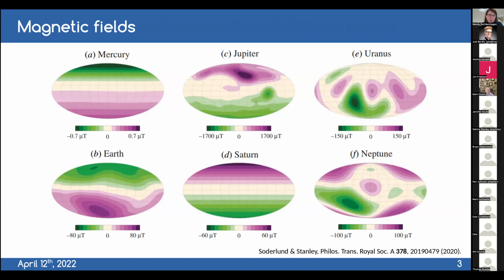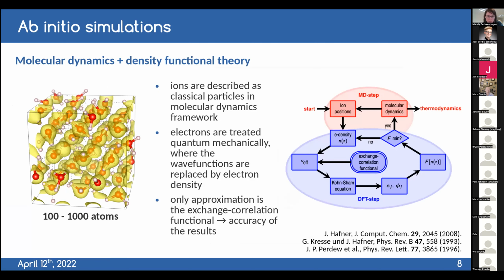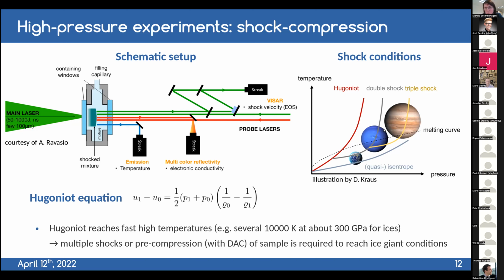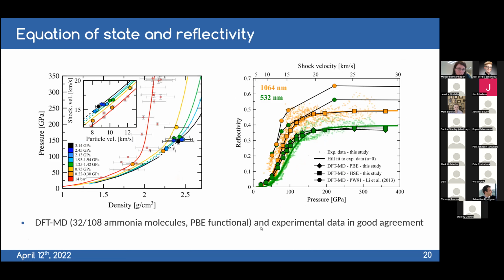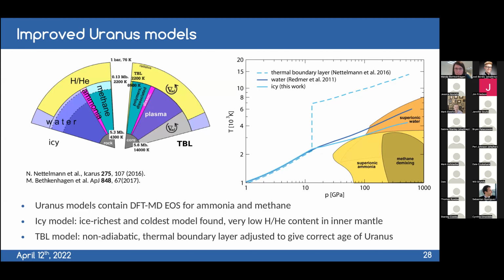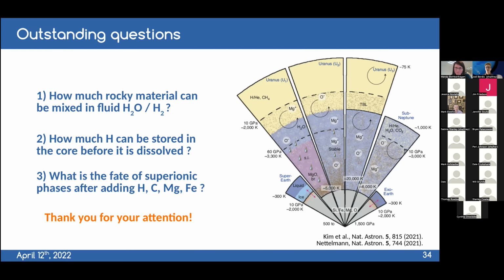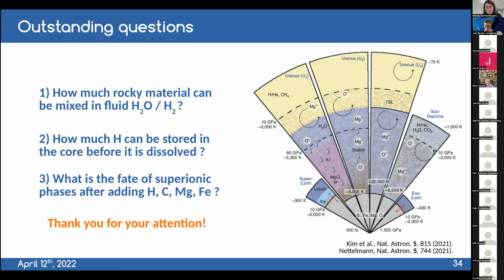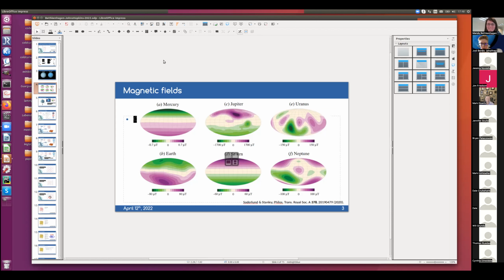Neptune/Triton System Seminar Series - Dr. Mandy Bethkenhagen, April 12, 2022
This is the recording of the April 12, 2022, Neptune/Triton System Seminar Series, during which Dr. Mandy Bethkenhagen presented on Exploring the Deep Interior of Uranus & Neptune with Atomistic Simulations and Shock Compression Experiments.